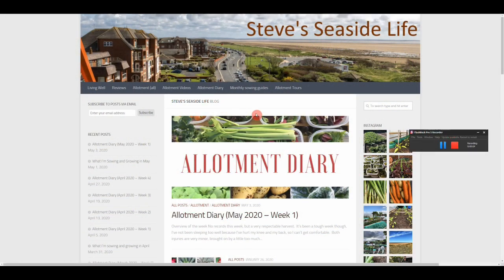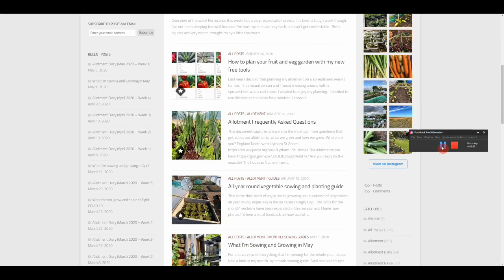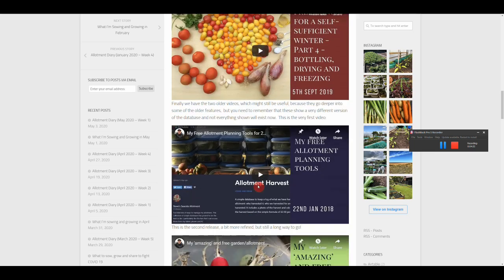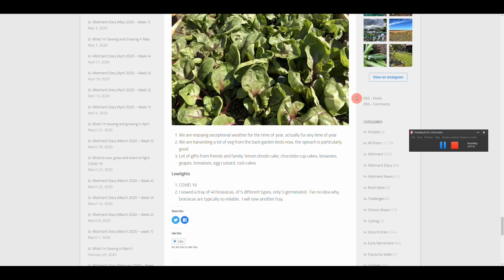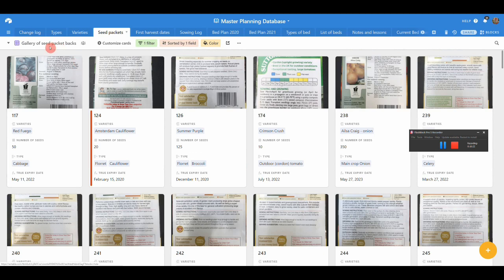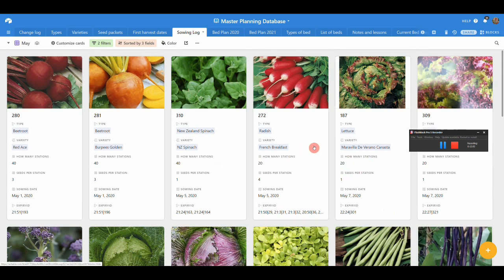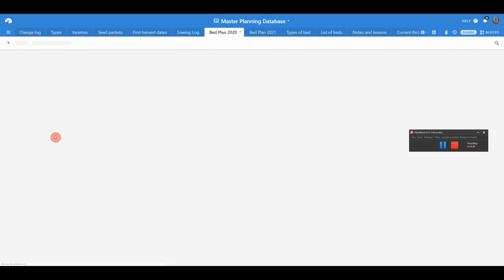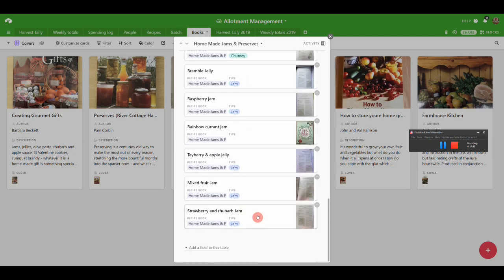Free gardening resources: apps, databases, guides, diary and videos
Check out the video and then head over to seasidelife.com for everything that's shown in the video.  I also have an instagram account _steve.richards_ or instagram.seasidelife.com